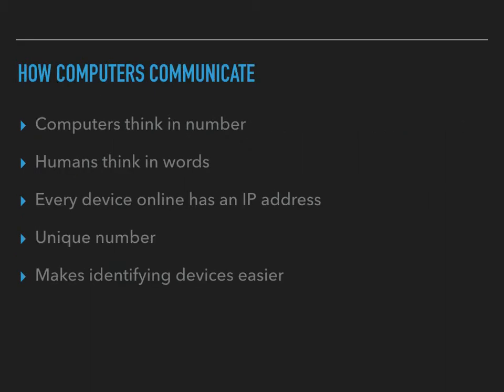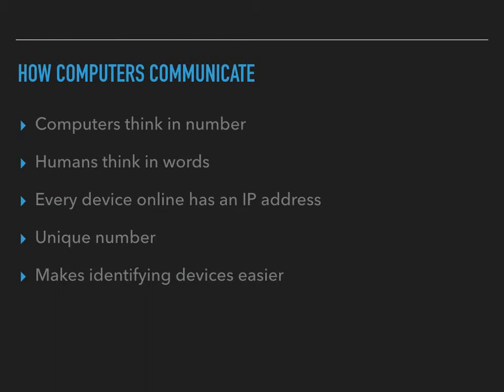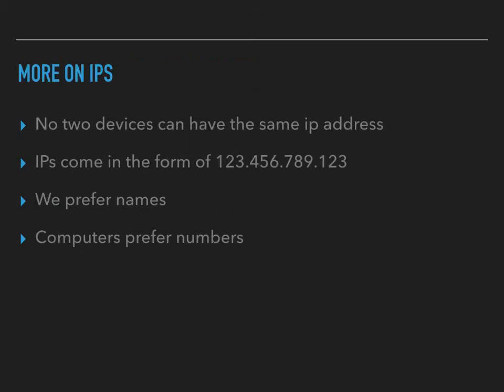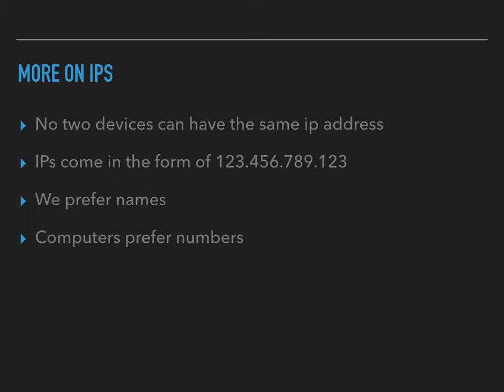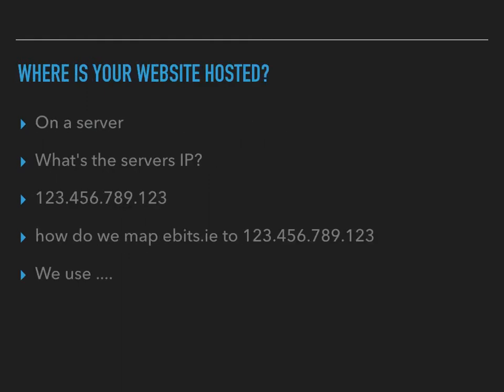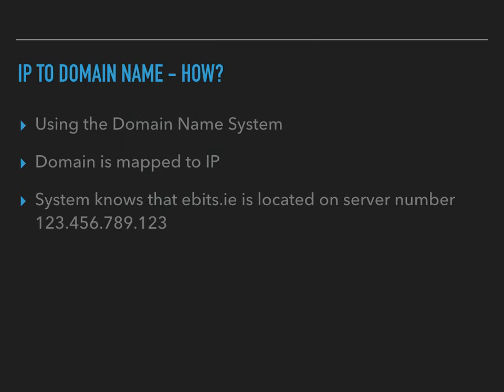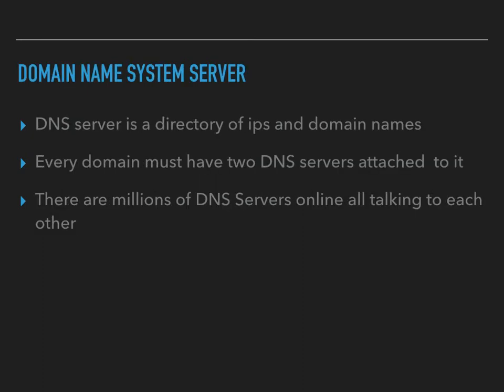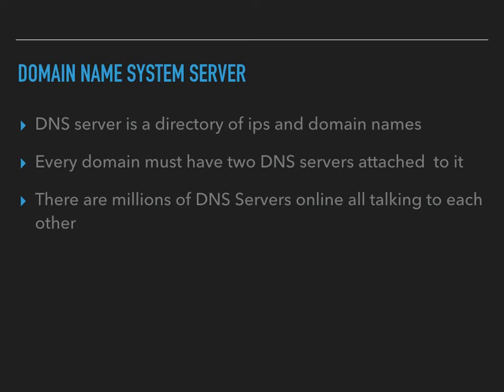Local Marketing DNS Servers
shows you how to become an expert at providing services for local businesses.

In this video lesson I explain a very important concept called DNS or the Domain Name System.  It is essential that you understand this so that you can host websites for yourself and local businesses